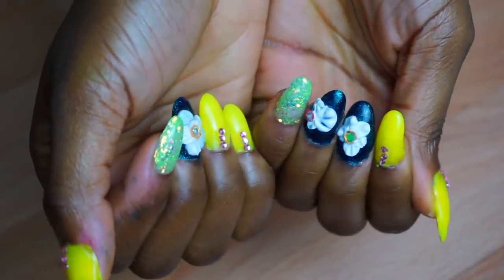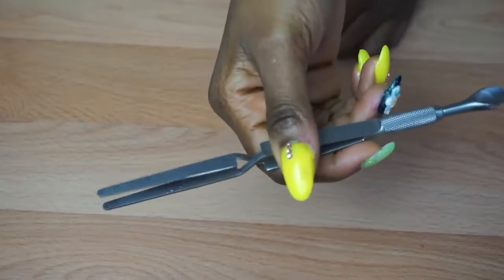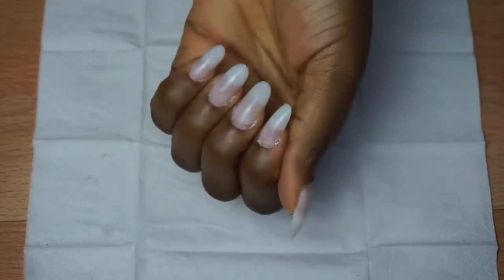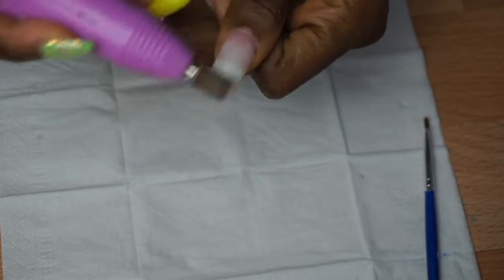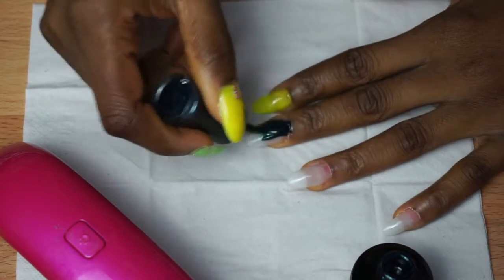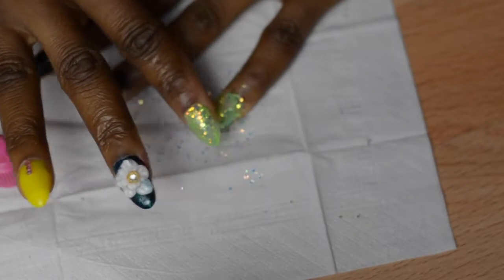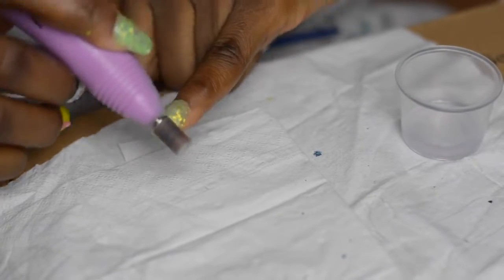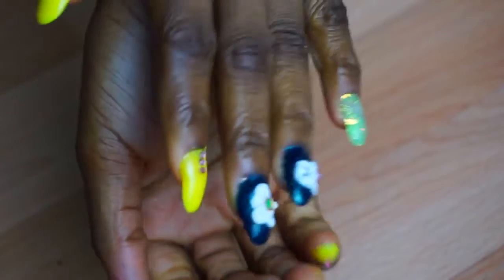DIY - BEGINNERS GEL NAILS, 3D NAIL ART FOR SHORT BITTEN NAILS UNDER $20 | MADAM GLAM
Please watch this video in 1080HD or 720HD for premium quality. More info below. Expand this to view.

Can We Be Friends outside Youtube?

Hey Gents and Dolls,

P.S. I AM AN AMATEUR AT NAILS.

Today I decided to  try 3d nail art for the first time and I shared that with you guys here. I did this by myself at home and purchased everything which cost me less than 15 pounds/ $20 (except the items from Madam Glam). Having my nails done professionally costs me over 50 pounds including my transportation and only lasts me a week plus.

So I decided to learn how to do this myself for days when I am broke and this tutorial is beginners friendly.

Oh and the shipping taxes are zero, for minimum $40 orders, worldwide.

2) Please thumbs up this video and share

WINNER WILL BE ANNOUNCED ON SNAPCHAT NEXT WEEK SATURDAY , 5TH DECEMBER, 2015.

Good luck huns

List of Products will be in the video.

Please let me know what you think of this look/video/tutorial in the comment box below.

Got questions? Requests?? Feel free to drop them in the comment box as well. Love hearing from you all always.

I hope you enjoy /enjoyed it.

As always, I love you all. Have a fab weekend.

Xoxo.
 - beauty 100